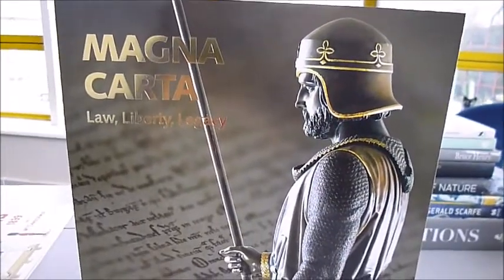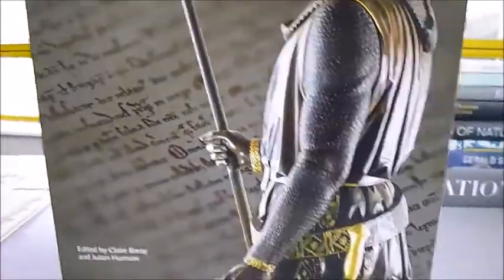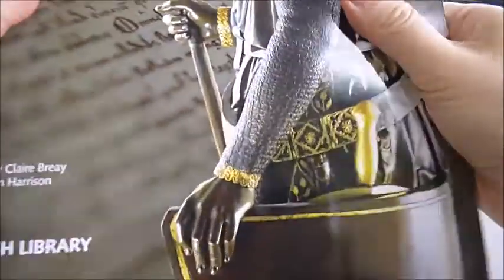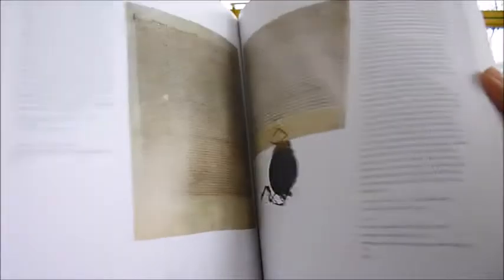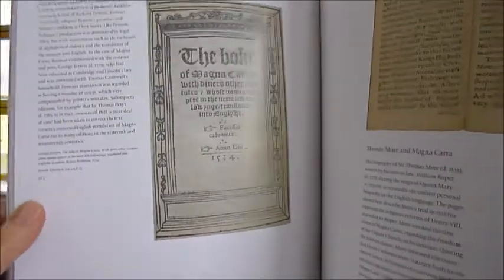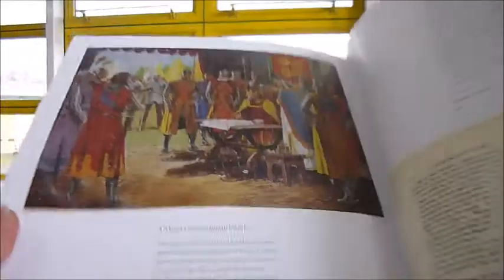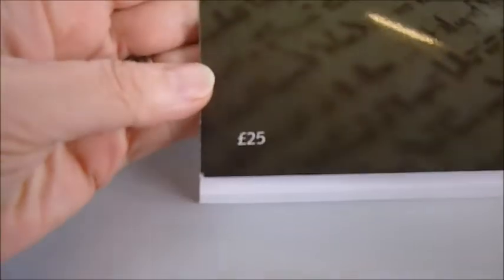MAGNA CARTA - LAW LIBERTY, LEGACY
CLAIRE BREAY & JULIAN HARRISON    Book Number: 81447    Product format: Paperback

Accompanying the British Library's superb 800th centenary Magna Carta exhibition in 2015, this book is both a catalogue and a collection of articles tracing the Charter's significance through the centuries. In our own era, Tony Blair's Prevention of Terrorism Bill of 2005 was widely criticised as undermining the civil liberties enshrined in the Charter, and a Times cartoon shows Blair holding a revised bill of rights entitled "Mini Carta". During the War the British government considered giving the US one of Britain's four precious copies of the original Charter in order to encourage them to enter the War, and in 1915 the Suffragette movement celebrated the 700th anniversary by demonstrations for women's rights. In actual fact, when Magna Carta was drawn up in 1215 it was by no means clear that it was a world-changing document. King John's Barons demanded what they regarded as their ancestral rights and privileges, but because John had placed the country under papal overlordship the Runnymede agreement was annulled by Pope Innocent III only months later. High quality reproductions bring the different copies of the Charter up close, and there is also a page from a 13th century manuscript depicting the alleged poisoning of King John, showing a monk of Swineshead Abbey offering him a cup, watched with gleeful interest by his brethren. The death of Charles I and the Reform Act are just two major milestones in the Charter's history, and another exhibition highlight is a comic poem by the author of "The Lion and Albert". 272pp, softback, numerous colour illustrations.